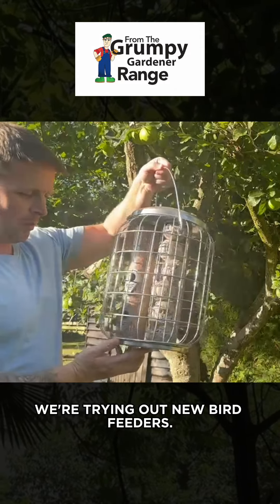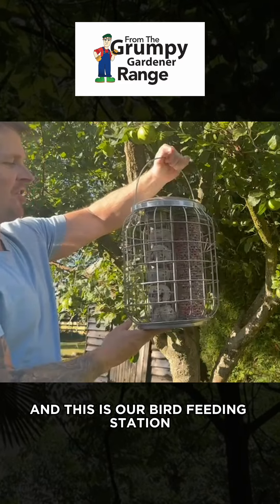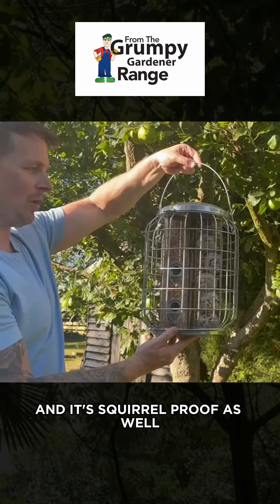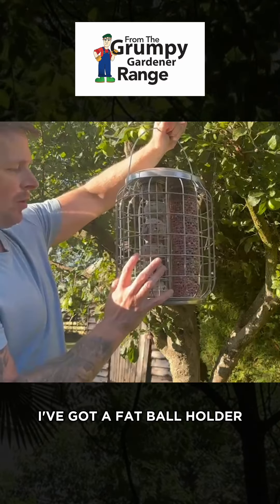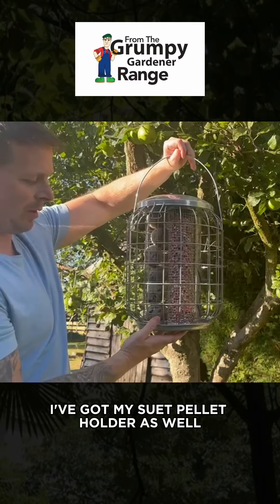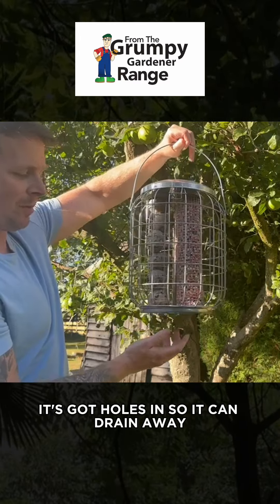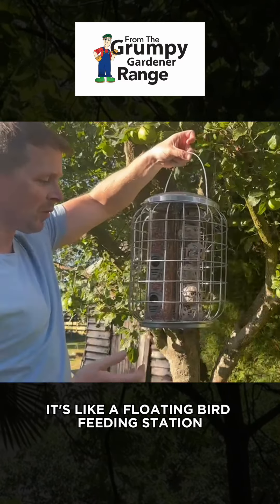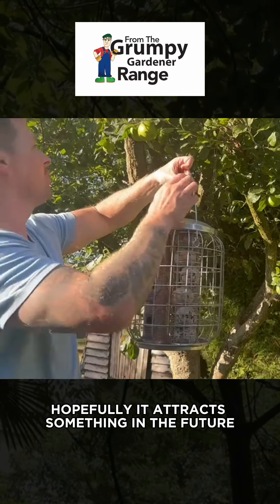Check out this absolute beast of a bird feeder! It's squirrel-proof, thanks to the clever clasp ...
Check out this absolute beast of a bird feeder! It’s squirrel-proof, thanks to the clever clasp at the top. It features a fat ball holder, seed holder, and even a suet pellet holder. Plus, if anything drops, the floor at the bottom has holes for easy drainage. It’s like a floating bird feeding station! And the best part? It’s already attracted some beautiful birds to our garden. Let’s see what other feathered friends it brings in.